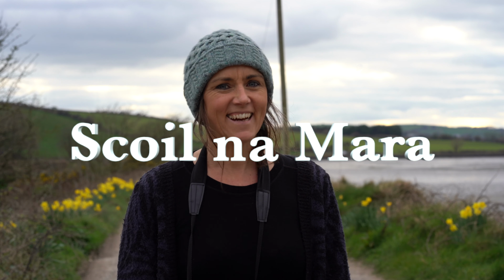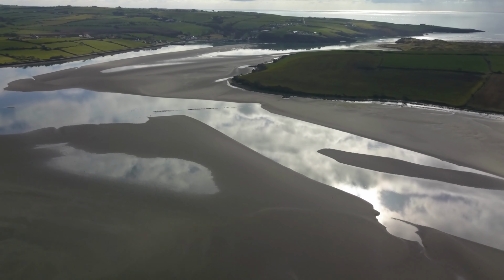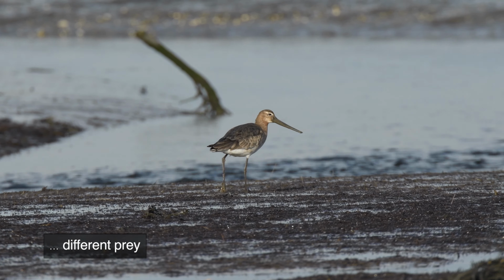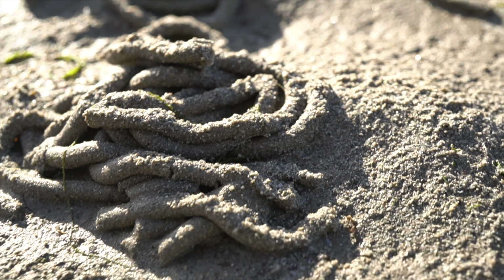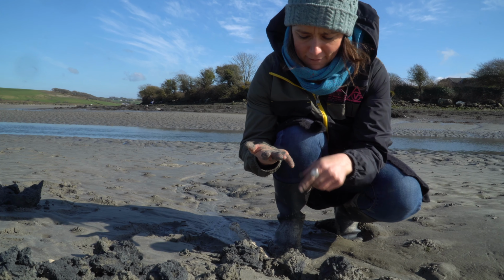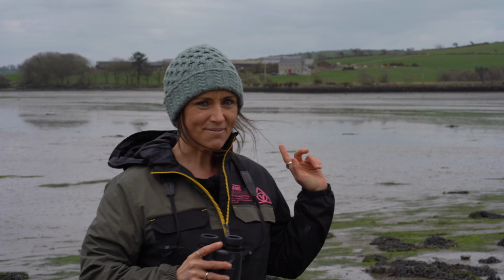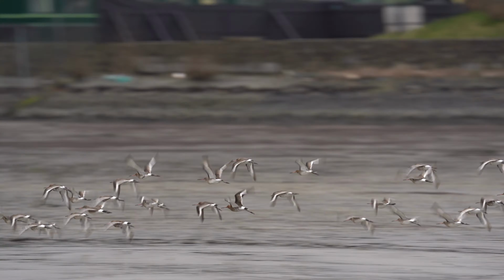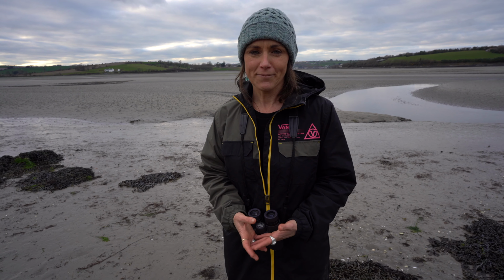The estuary comes to life! | Season 2, Ep. 2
Walk by the estuary and see how much life there is on the mudflats! Worms that leave sandy poo everywhere! ... and birds that have flown thousands of kilometres for a winter eating holiday.  Supported by Cork County Council & Local Authority Waters Programme.